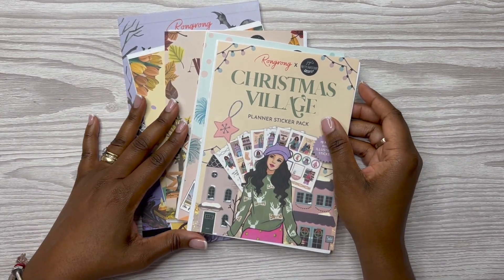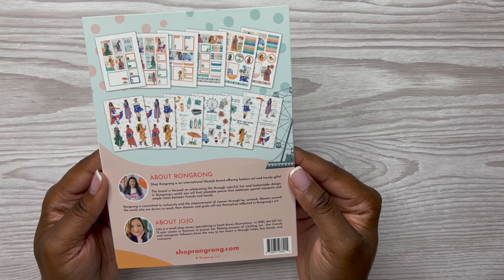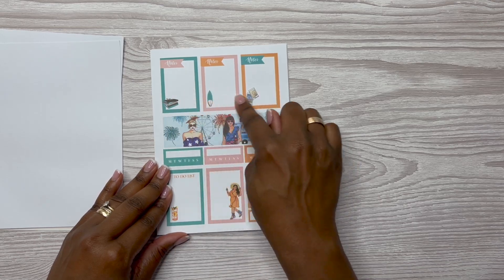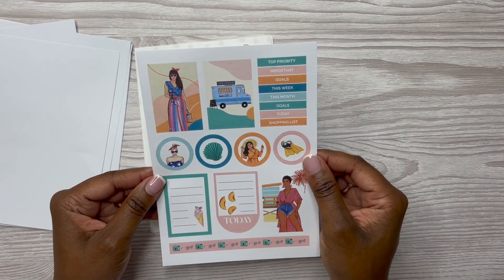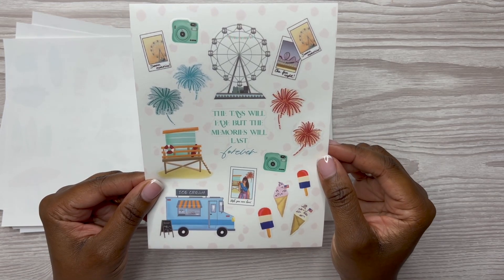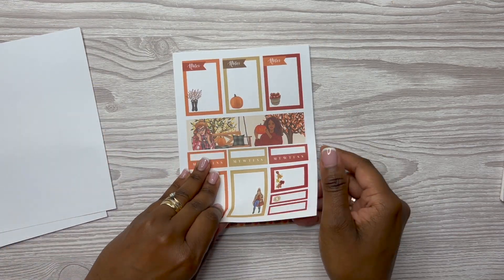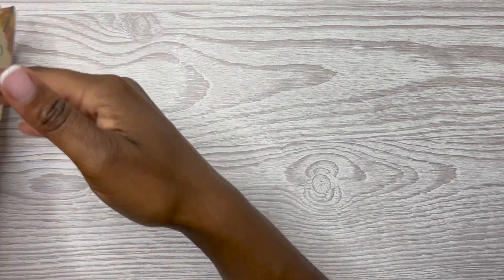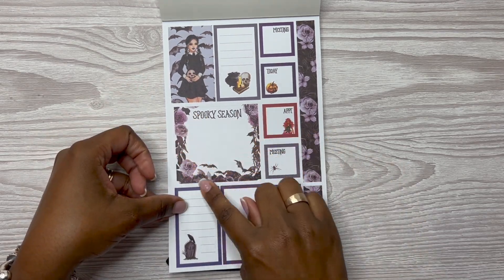FLIPPING THRU RONGRONG NEW FALL COLLECTION | FEATURING JOJO’S PRETTY PAPER SHOP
In this video, I am unboxing and flipping thru the newest Fall collection from Rongroe Devoe. I hope you enjoy the video!

Grid Washi Tape Set 6 Rolls 16.4ft

Wash Tape Set 12 Rolls 15mm Wide

10 Rolls White Grid Washi Tape Set

Zig Dual Tip Dot Markers:

Uni-ball Signo Broad Point Gel Pen - White

Grid Washi Tape Multicolor:

Avery Full Sheet Labels:

Slice Precision Cutter:

Fiskars Fingertip Craft Knife:

Fiskars 12 in. Paper Cutter:

(Retractable)Papermate Ink Joy Gel Pens 0.5mm (Fine):

(Capped) Papermate Ink Joy Gel Pens 0.5mm (Fine):

Papermate Flair Felt Tip Pens 0.7mm:

Fineliner Pens:

Zebra Mildliners:

Kelly Creates Markers:

Tombow Dual ABT N14 Brush Pen:

Tombow Fudenouke Brush Pen:

Happy Planner Classic Punch:

Happy Planner Classic Box Punch:

EK Success Cutter Bee Scissors:

Tombow Mono Air Correction Tape:

Tombow Mono Permanent Adhesive Applicator:

Tombo Mono Adhesive Permanent Refills:

Tombow Mono Removable Adhesive Applicator:

Tombo Mono Removable Adhesive Refills: